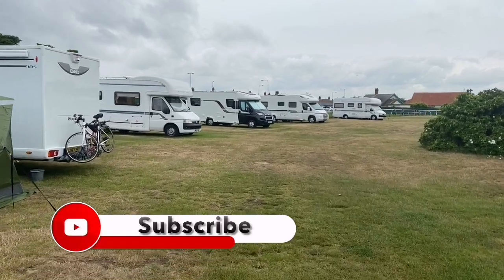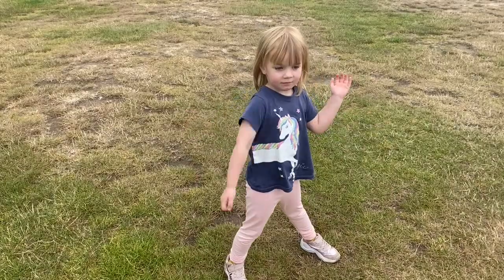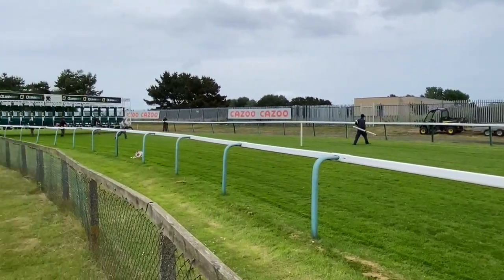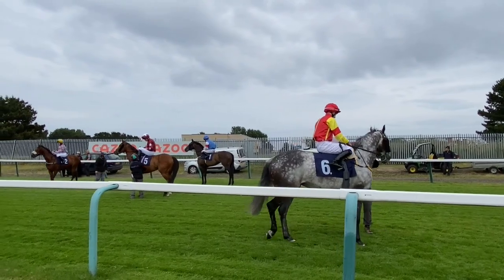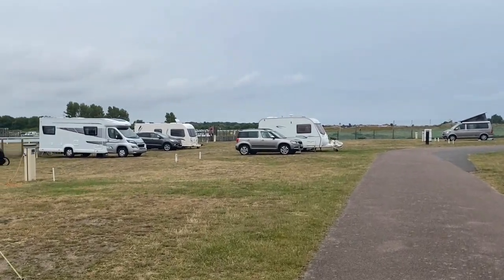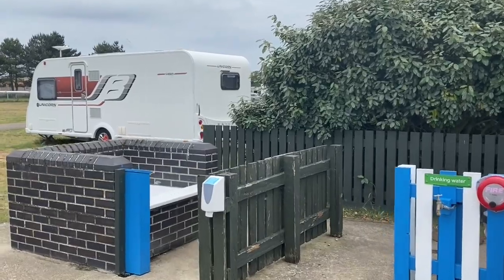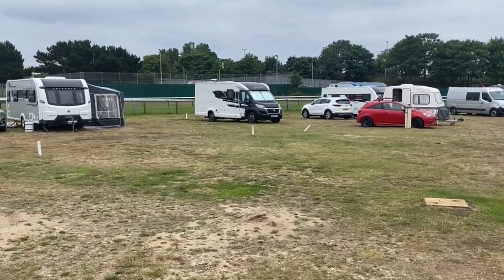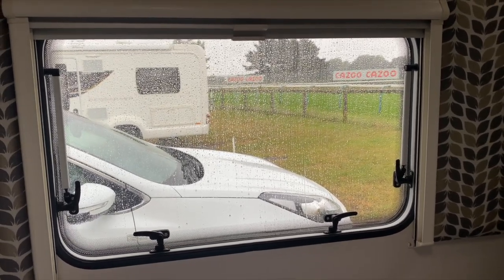Caravanning in the middle of a racecourse on race day - Plus 1920’s caravan & Austin 10 in Norfolk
In this video we make our way over the the Great Yarmouth Caravan & Motorhome Club Site where we give you a flavour of what it's like to be camping on race day. Will Dave lose his shirt or does Helen save the day? We also give you a quick tour of a 1926 caravan and a number of 1930's Austin cars at a rally in Hilt, North Norfolk. Thank You so much, Cheers, Helen & Dave